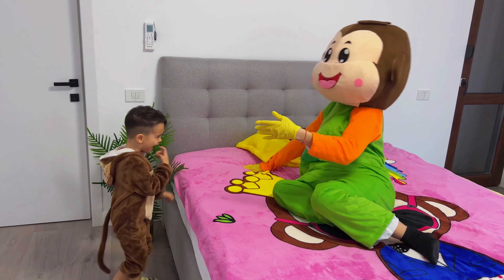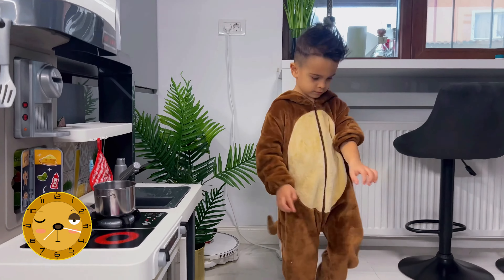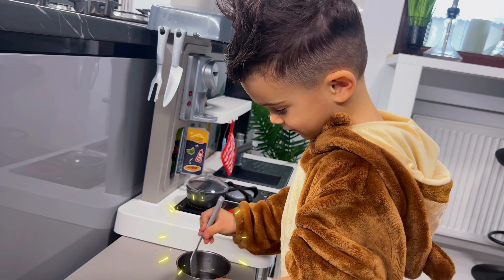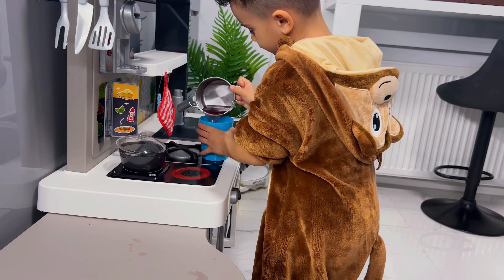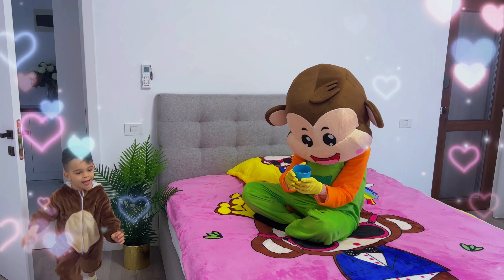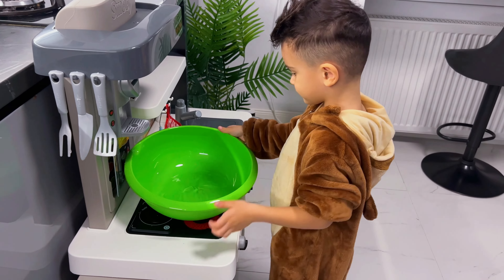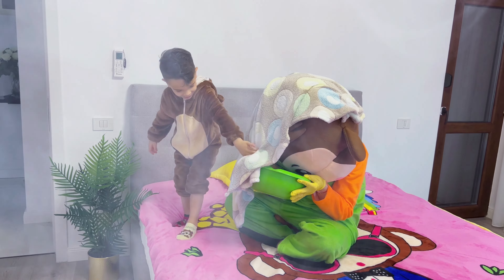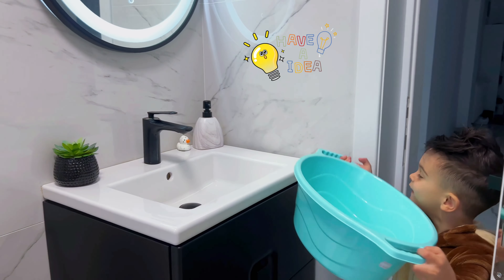Lucas & Monkey's Magical Recovery Adventure! Fun & Learning For Kids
Welcome to the magical world of Lucas and Monkey, where every day is a new adventure and learning is part of the fun! 🌟🐵 Join them on a whimsical journey as Monkey feels unwell, and Lucas becomes the best friend and healer, using imagination and play to make things better. It's a story of friendship, care, and creative problem-solving that will delight and educate.

Perfect for kids who love imaginative play and adventures, this video blends fun storytelling with gentle lessons on health, empathy, and cooperation. So, grab your capes and magic wands, and let's help Monkey get better together!

This video is about Lucas & Monkey's Magical Recovery Adventure! Fun & Learning For Kids. But It also covers the following topics:

Educational Role Play
Storybook Animal Friends
Magical Recovery Tales

Video Title: Lucas & Monkey's Magical Recovery Adventure! Fun & Learning For Kids

🔔Gear up for endless fun and learning with Monkey and Lucas!

✅  About Monkey And Lucas Adventures.

Welcome to our enchanting YouTube channel, where Monkey and Lucas, the dynamic duo, embark on delightful adventures together! Join these best friends as they learn and grow, exploring the wonders of friendship, sharing laughter, and making memories. From educational escapades to the art of mischief, Monkey and Lucas create a world of fun and learning for the little ones and the entire family.

Immerse yourselves in a colorful tapestry of animated tales that blend entertainment with valuable life lessons, catering to young minds and bringing joy to every family member. Get ready for a journey where laughter and learning go hand in hand, making every video a shared experience for the whole family. 🐒👦✨

🔔 Get ready for non-stop fun and learning with Monkey and Lucas!